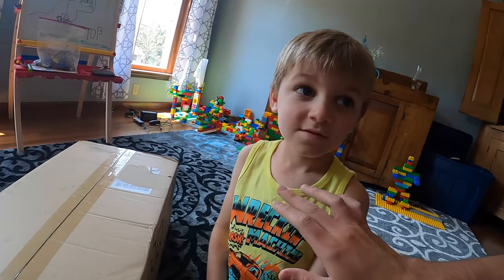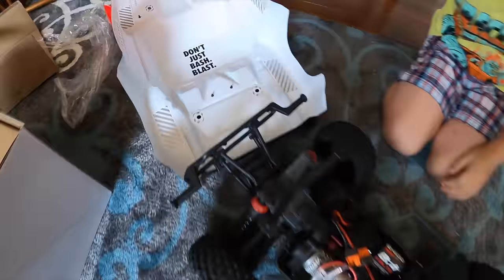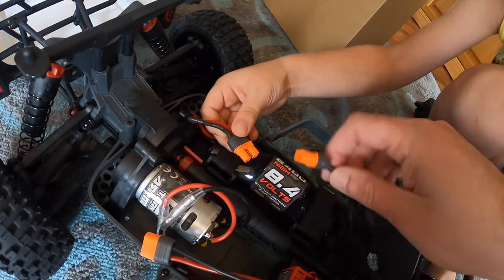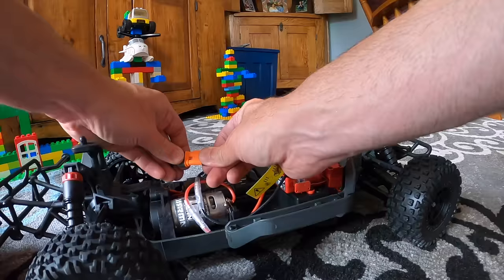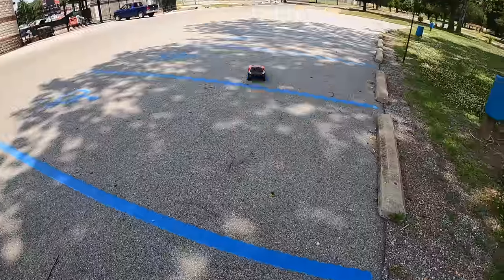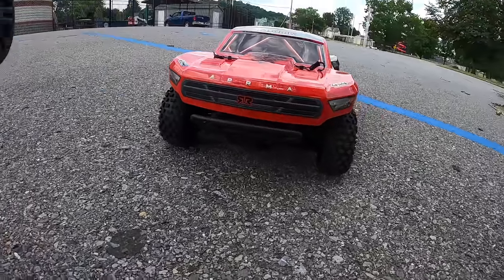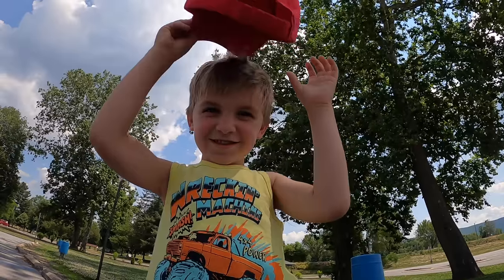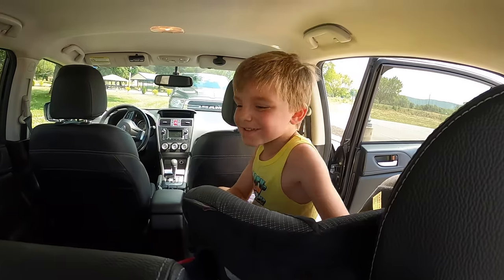Unboxing Clark's New RC Race Truck | Arrma Senton 4x4 Mega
we unbox, set up, and run our new RC race truck: Arrma Senton 4x4 Mega.